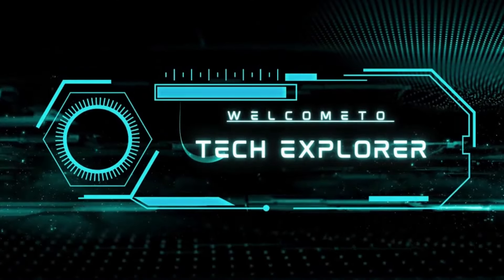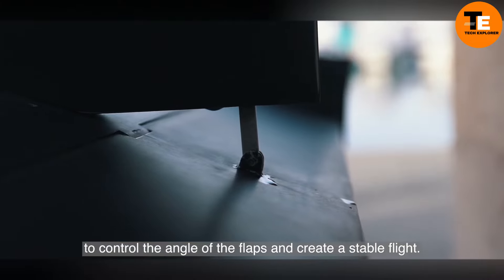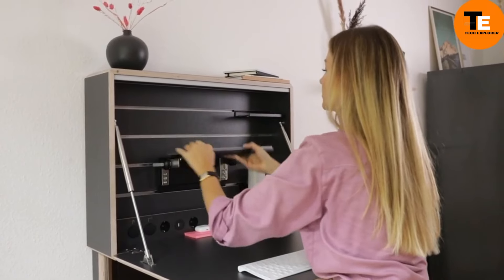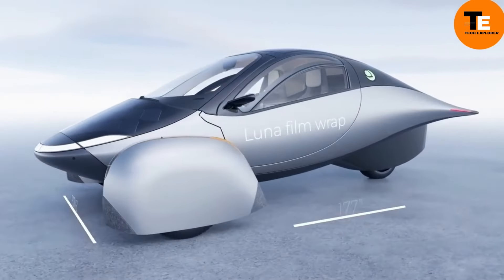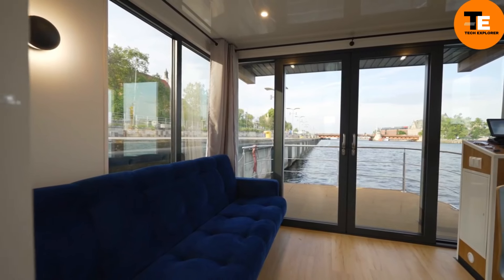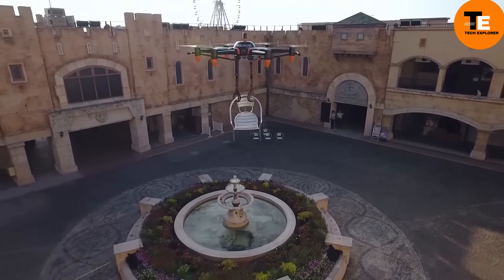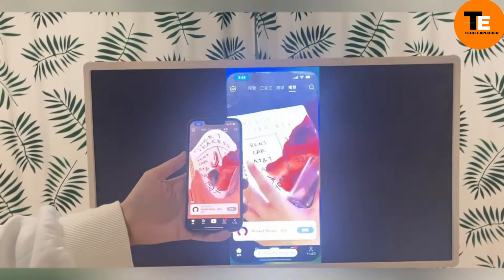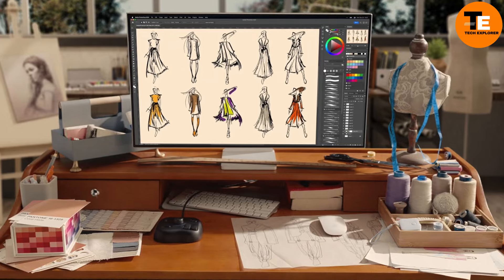MIND BLOWING INVENTIONS YOU DIDNOT KNOW ABOUT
Discover incredible and mind-blowing inventions that are changing the world but fly under the radar! From cutting-edge tech to simple innovations that can revolutionize daily life, these inventions will surprise and amaze you. Whether you're into futuristic gadgets or eco-friendly designs, this list covers it all. Learn about unknown inventions that could shape the future today!